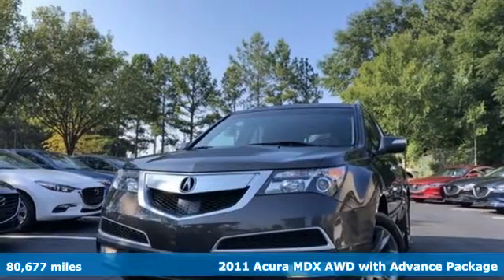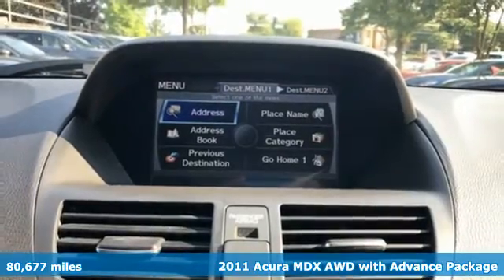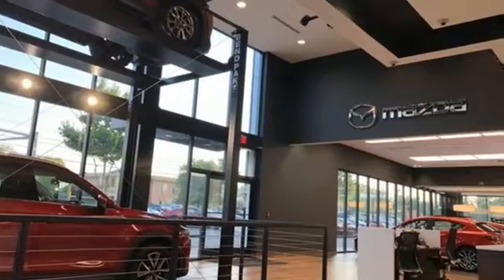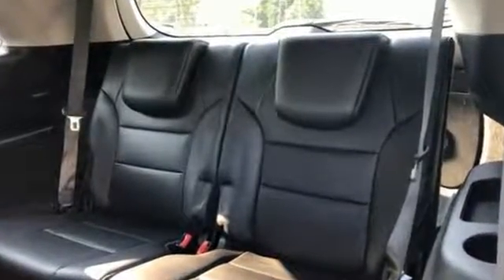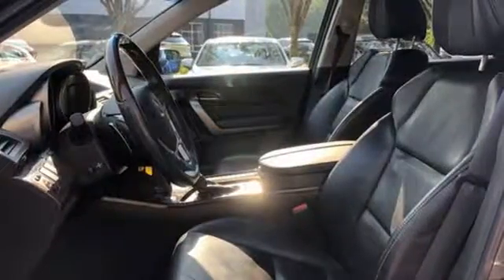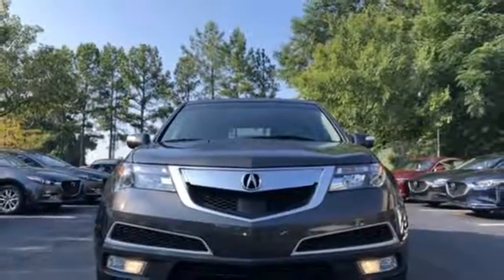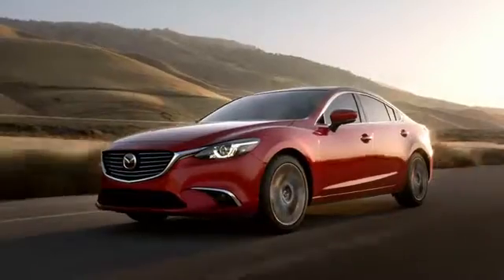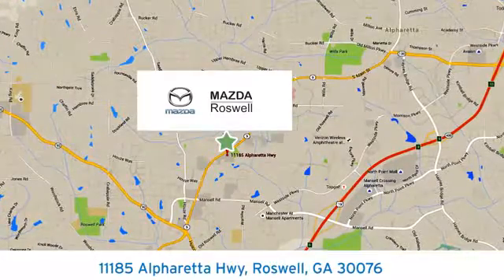Used 2011 Acura MDX Roswell GA Atlanta, GA 5222PA - SOLD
Year: 2011
Make: Acura
Model: MDX
Trim: 3.7L Advance Package
Engine: 3.7L V6 SOHC VTEC 24V
Transmission: 6-Speed Automatic
Color: Gray
Interior: Ebony
Mileage: 80677
Stock #: 5222PA
VIN: 2HNYD2H57BH524600
2011 ACURA MDX SH-AWD WITH ADVANCED PACKAGE, 80K MILES, POLISHED METAL METALLIC GRAY WITH EBONY LEATHER INTERIOR, POWER MOONROOF WITH ROOF RAILS, HEATED AND COOLED SEATS, SIRIUS XM RADIO,NAVIGATION AND MOONROOF,CLEAN CARFAX, NON SMOKER,LOCAL TRADE INbrbrbrReviews:brbr * The perfectly practical MDX is also one of the most powerful, most tech-savvy V6 SUVs on the road, giving it assured access to the top tier of any premium midsize SUV shopping list. Source: KBB.combr * Capable handling; user-friendly high-tech features; powerful engine with decent fuel economy; finely crafted interior; relatively large third-row seat. Source: Edmunds

Address:
11185 Alpharetta Hwy